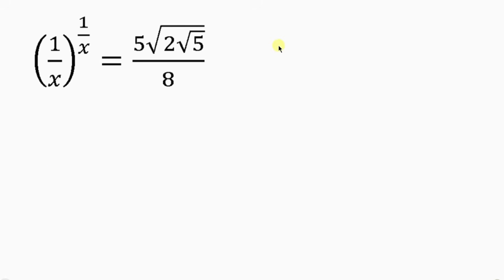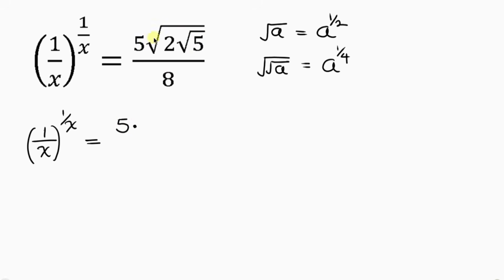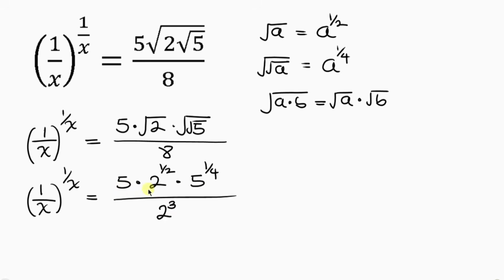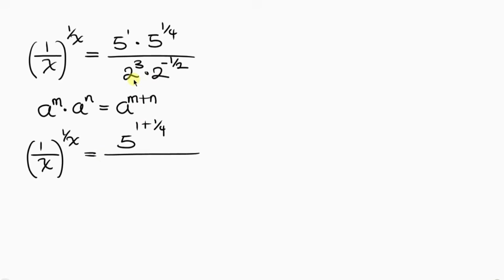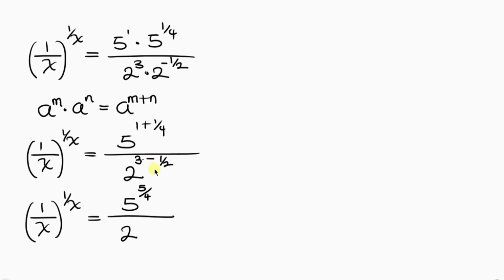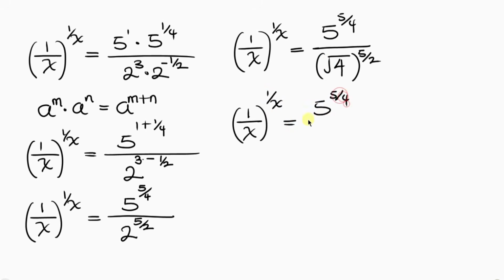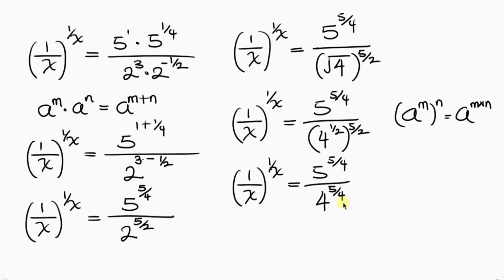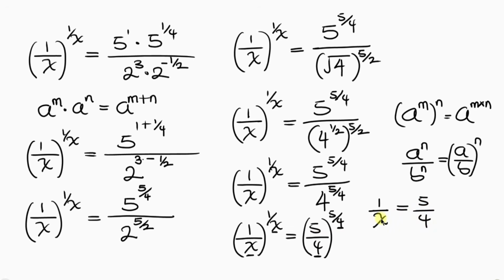Muscular equation of the OLYMPIAD🙄 | Find the value of x